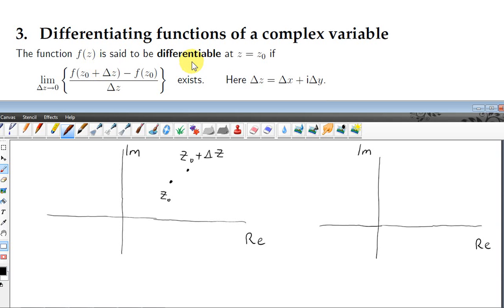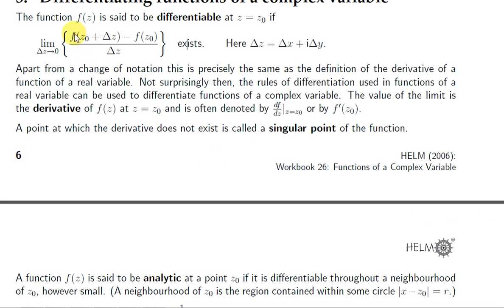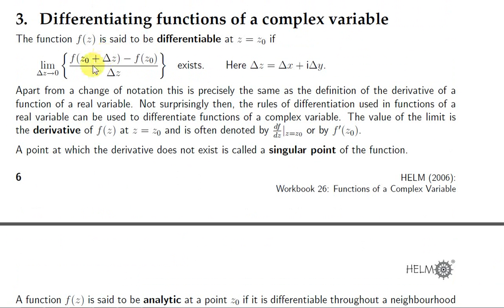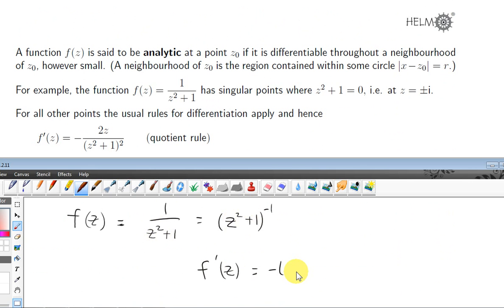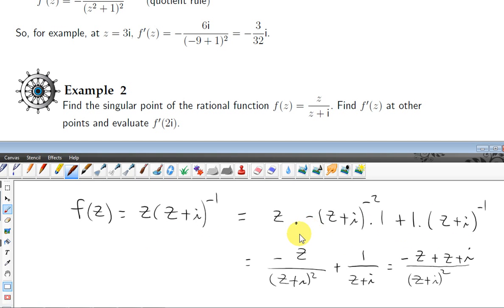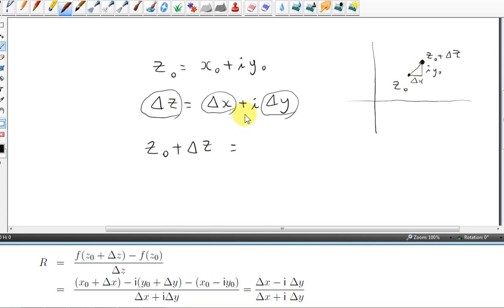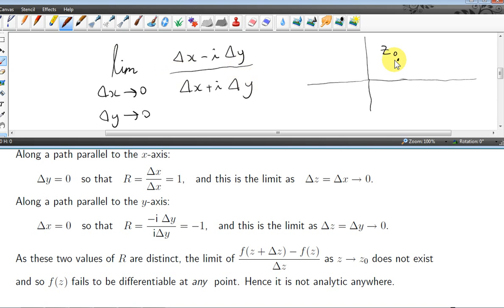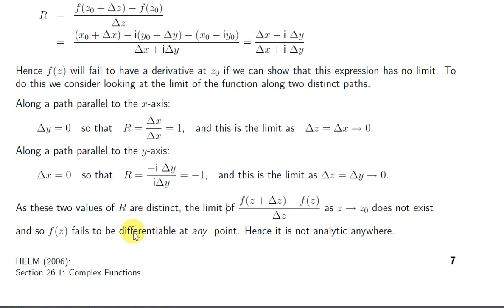Differentiating Functions of a Complex Variable